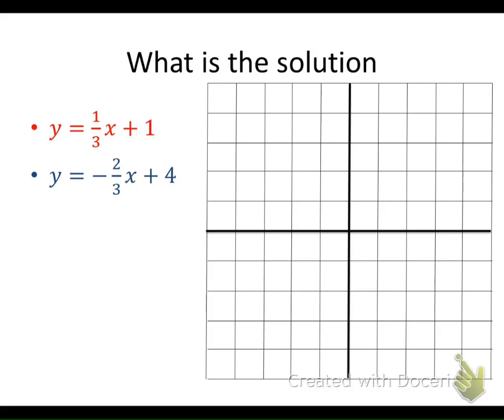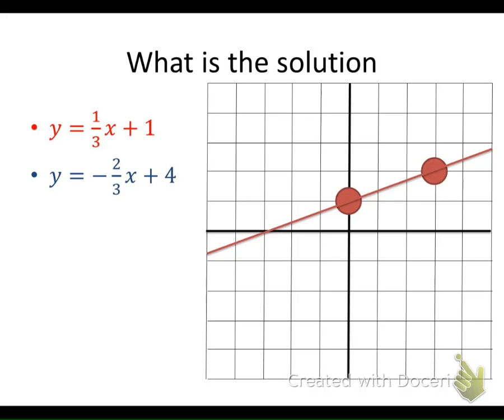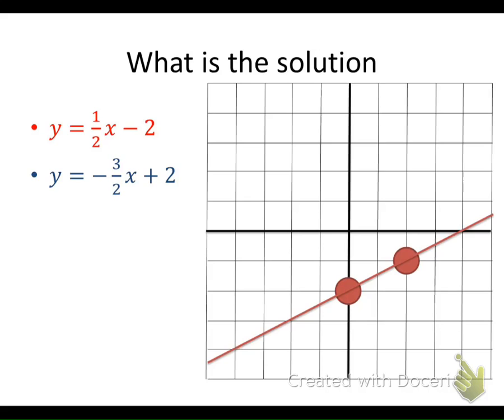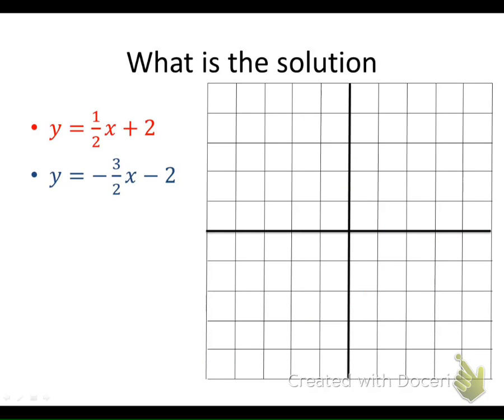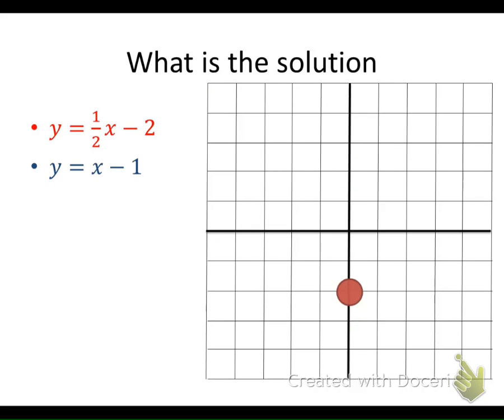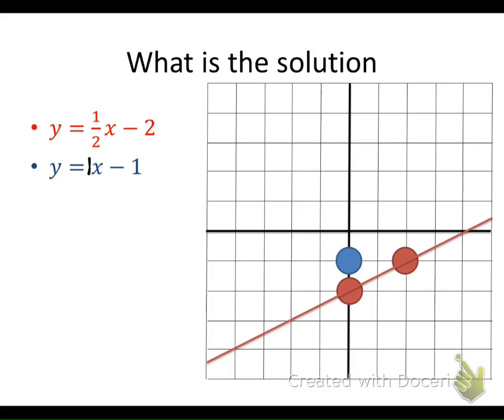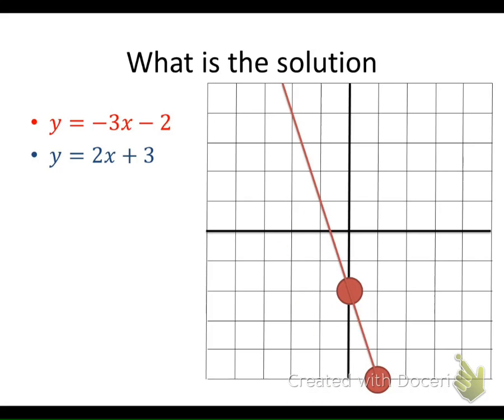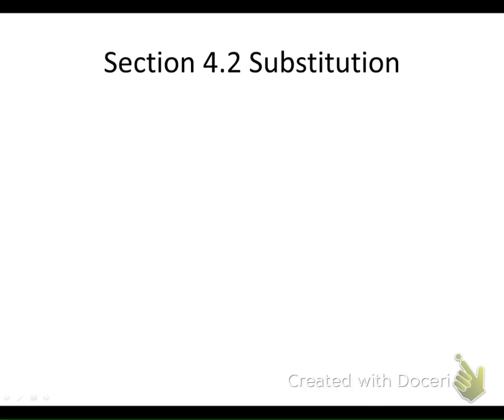Graphing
How to solve a system using graphing.